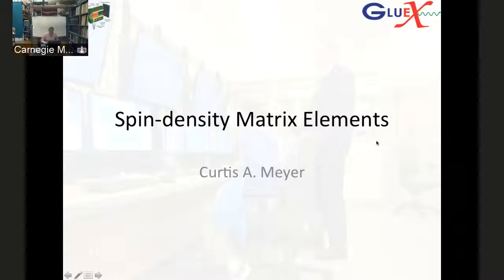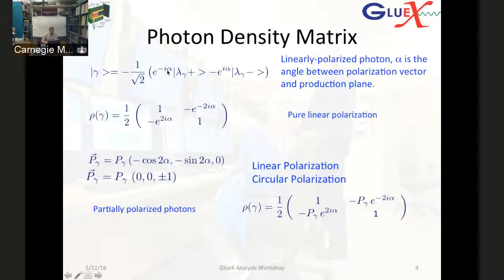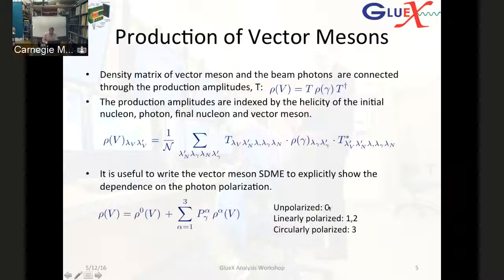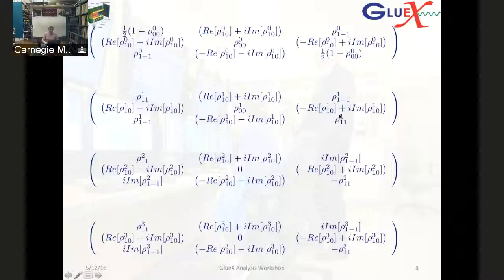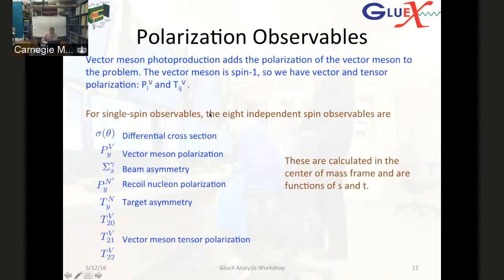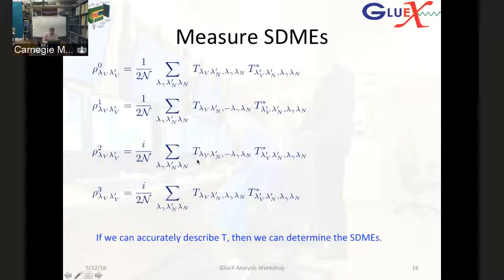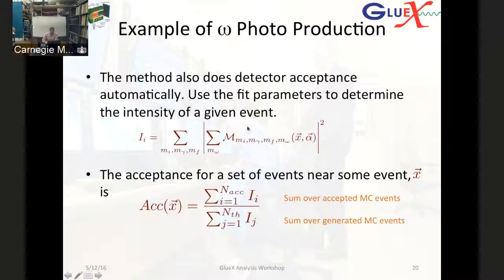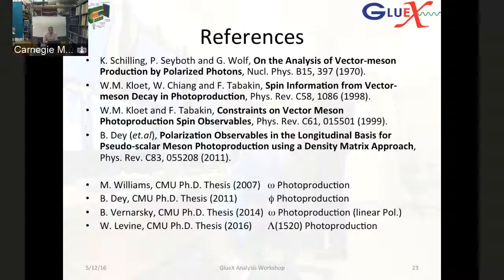2016 GlueX Physics Workshop: Session 4b